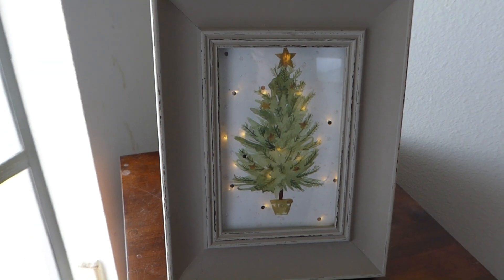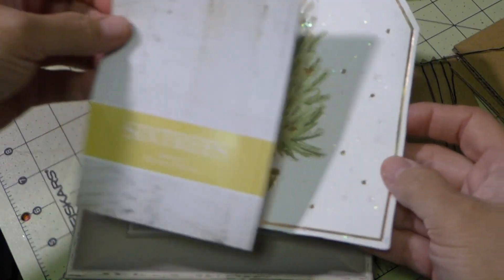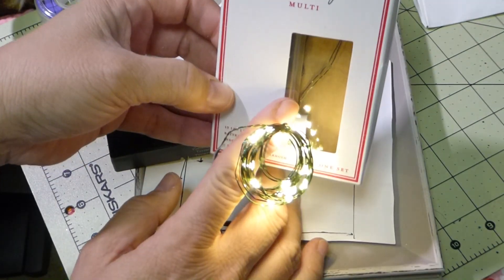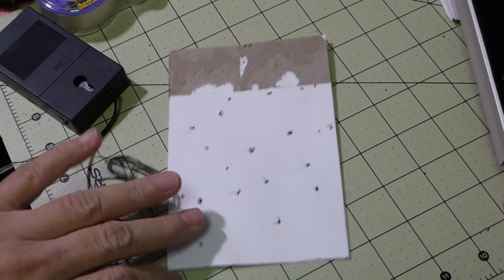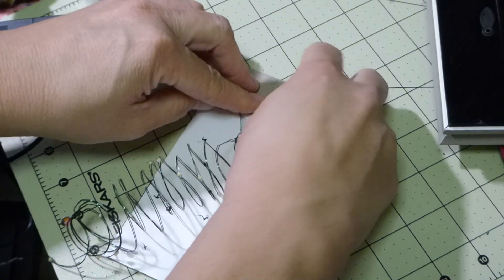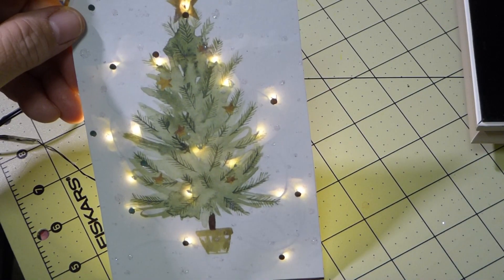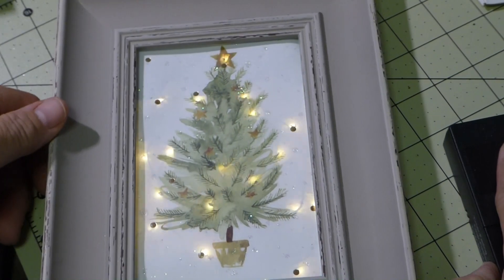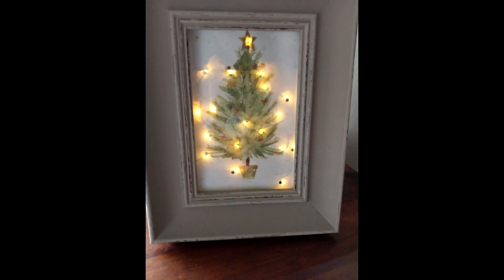Light Up Gift Bag Frame Christmas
You'll need tape, scissors, gift bag, a frame to fit the image you want to light up, and a string of LED lights.
Looks like my nephew deleted his account :(